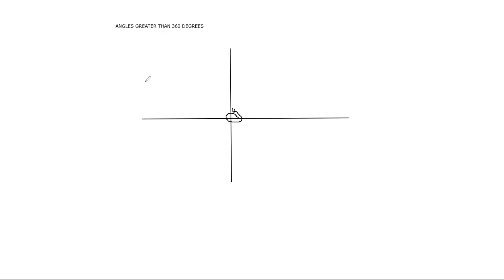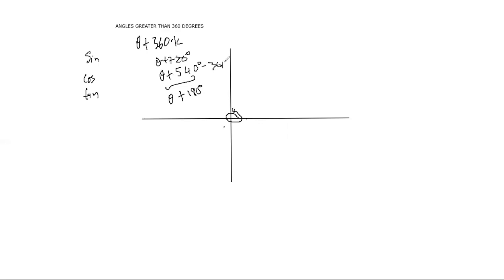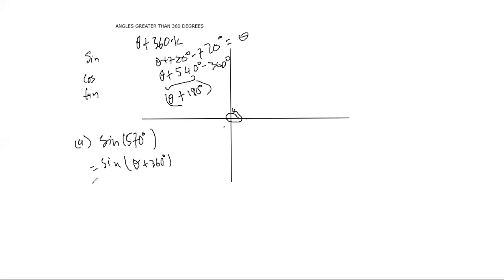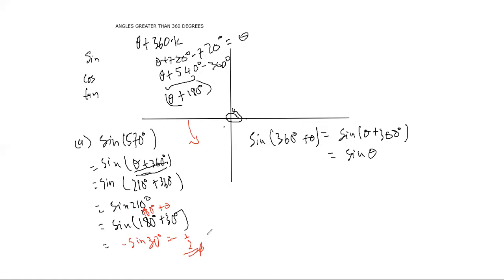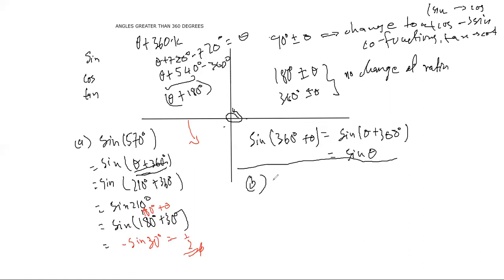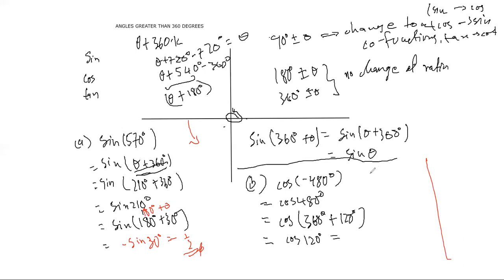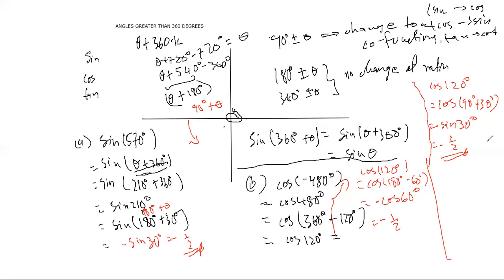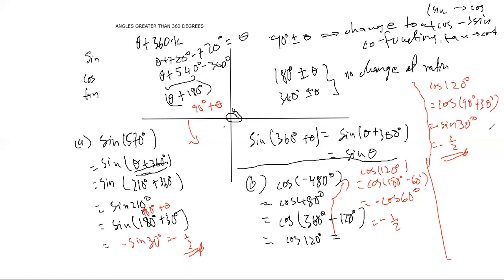Grade 11 Angles Greater than 360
What about angles greater than 360?  How does one reduce them to an acute angle?  tune in and learn some tricks